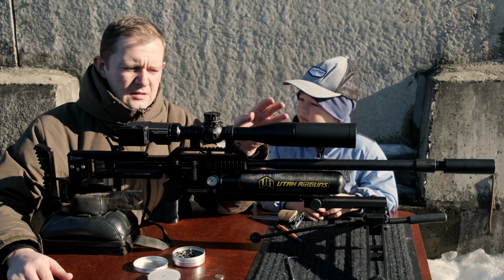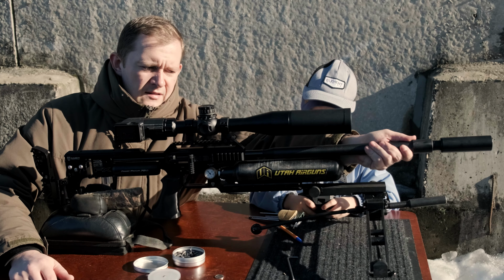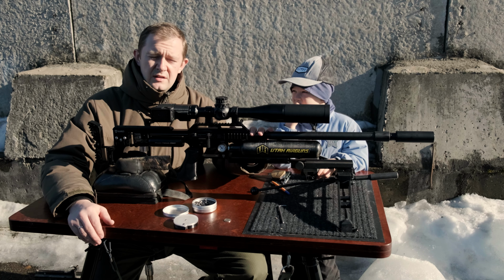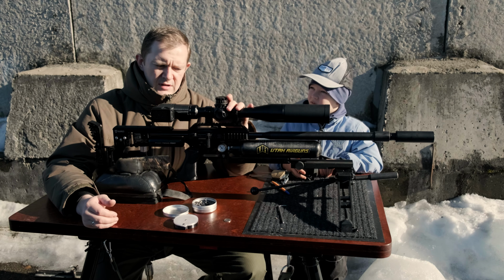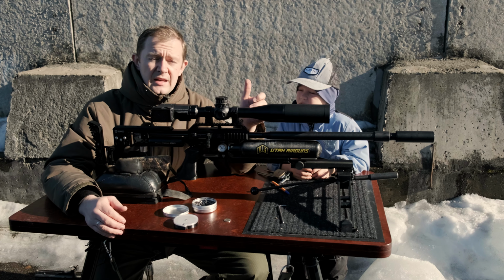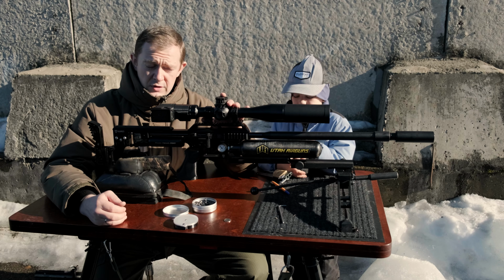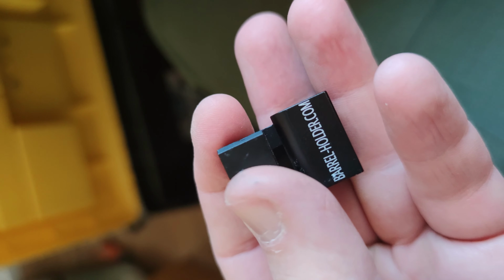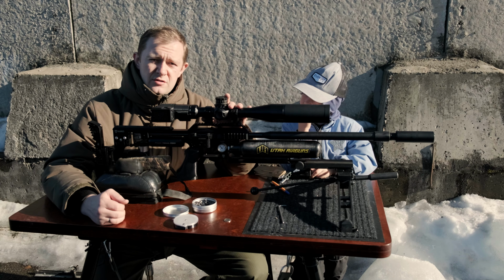FX Impact M3 800mm barrel and new setups and adjustments for heavy slugs. Part 1